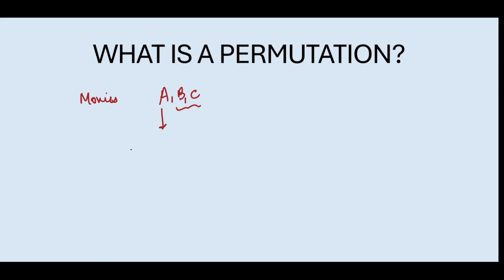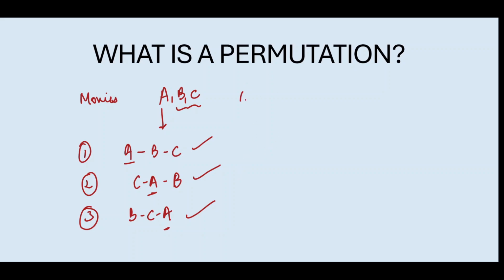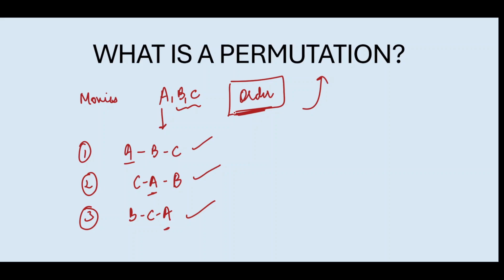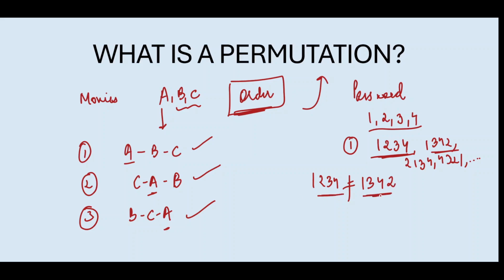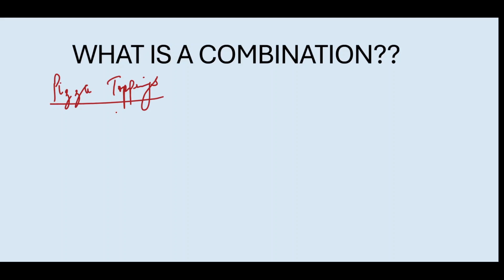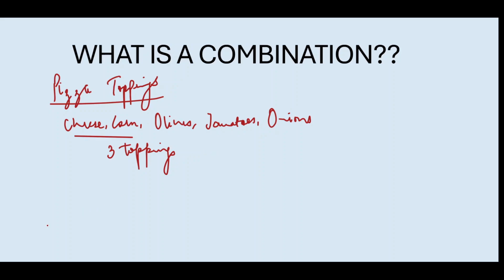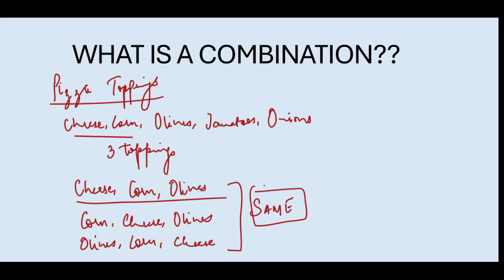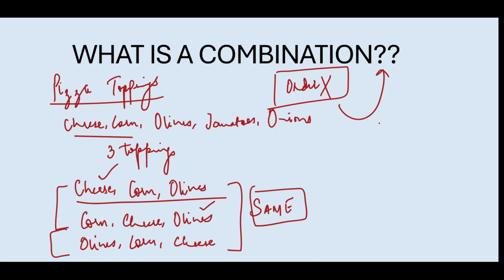IB Math: The Easiest Way to Know When to Use Permutations or Combinations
If you keep getting stuck on whether a question needs permutations or combinations, this video should clear that up.
I break down the idea in the simplest way possible, go through the “decision logic,” so you know exactly what the exam expects.

This works for IB Math AA & AI, HL and SL especially for probability and counting questions.

Hope this helps you feel more confident with counting problems.
Good luck with your prep!